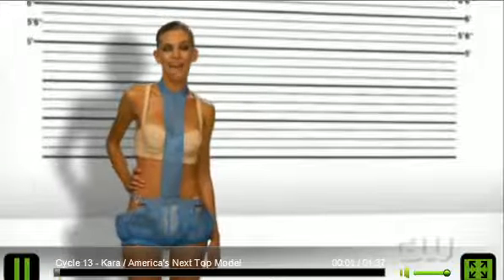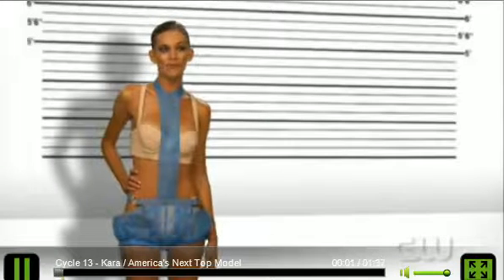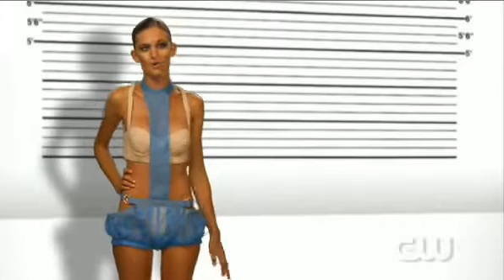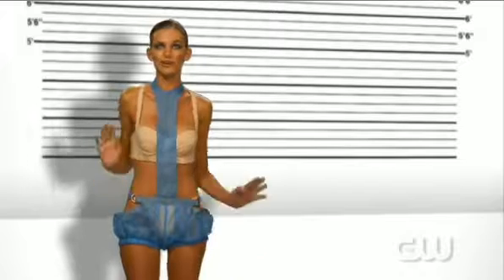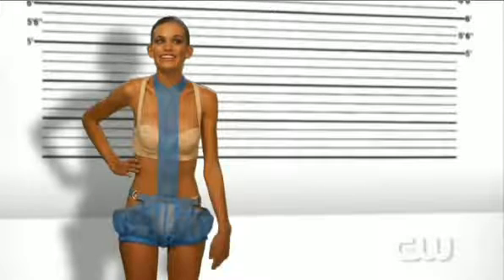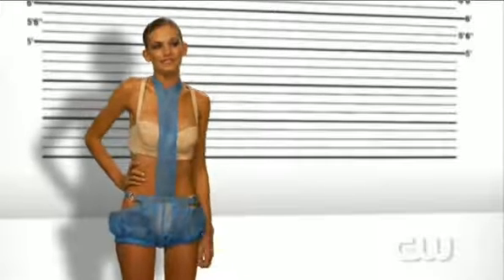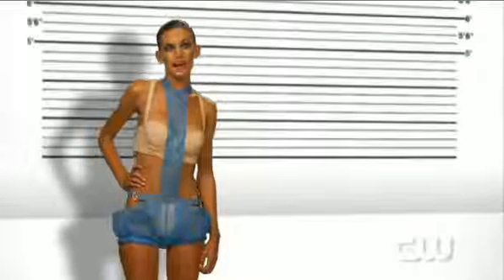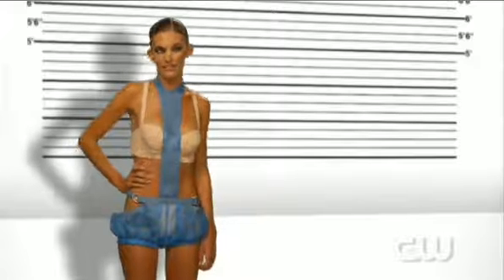America's Next Top Model Cycle 13 Kara Interview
Kara, 5'7'', 19 student from Fort Wayne, Indiana